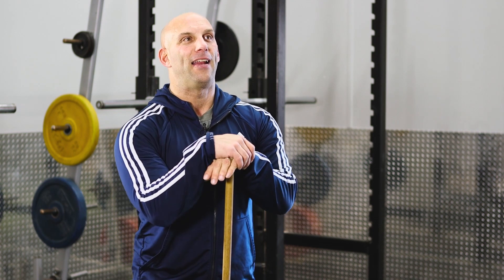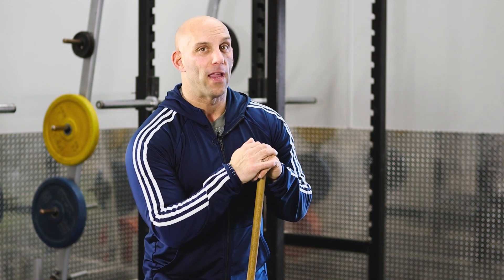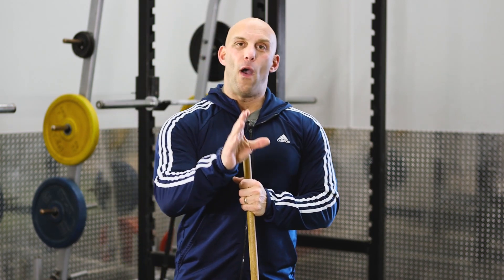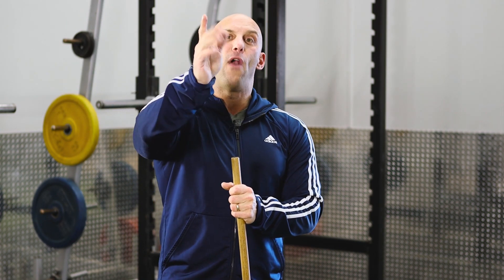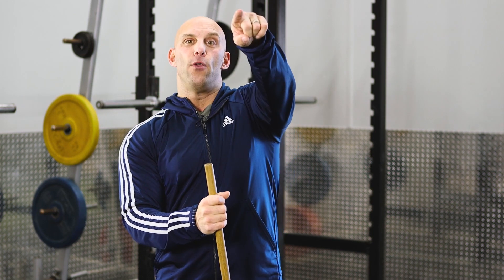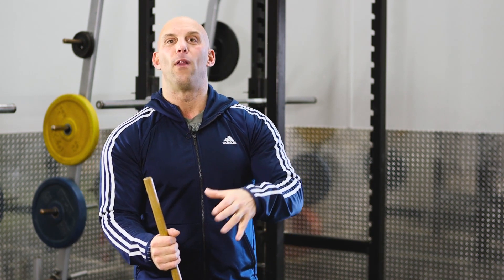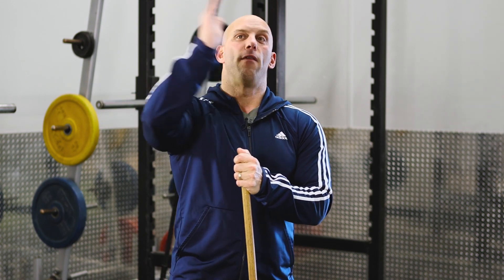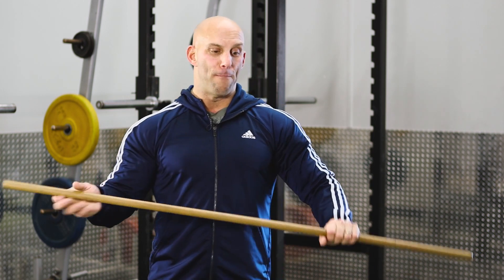PERFORMANCE PRINCIPLES - PART 3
Concentric methods are also important in periodization, otherwise known as the lifting or overcoming mode.   In this capsule, Chris discusses how to use various concentric methods in different phases and for different types of athletes.  Listen now!

Thibarmy - @thibarmy